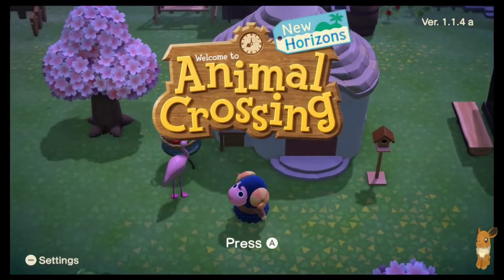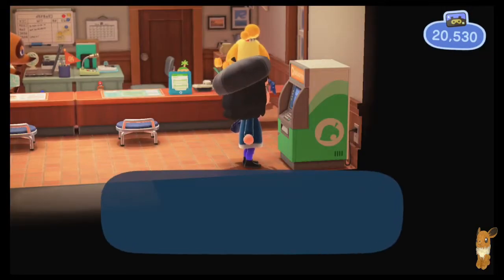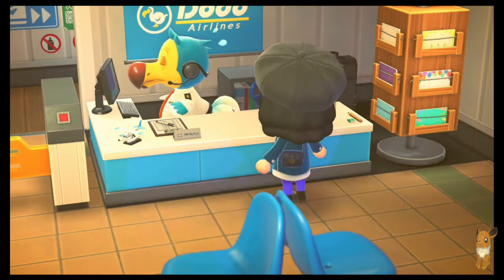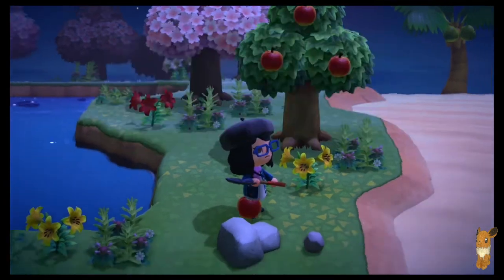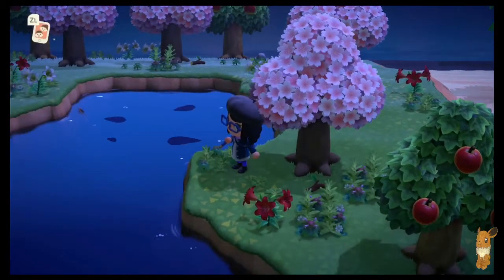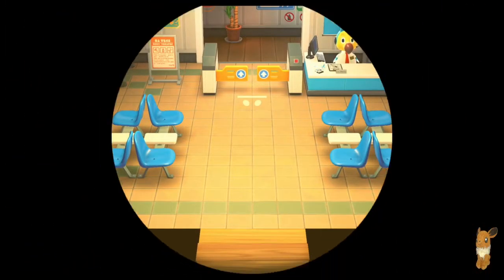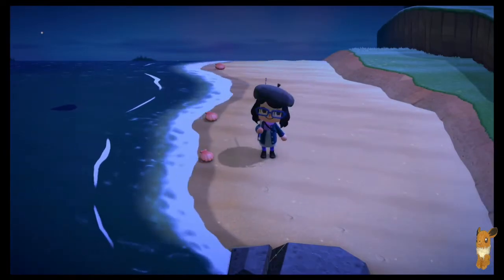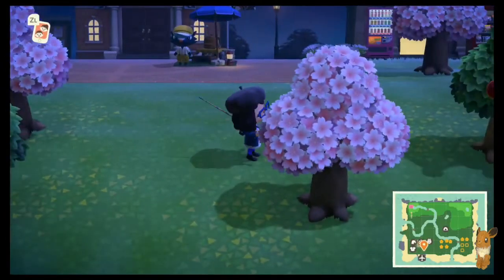Kathy's New Horizons: Day 18 Night - Part A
Day 18, Night;

I visit a nook island, Tony comes to visit me, then the stream crashes.